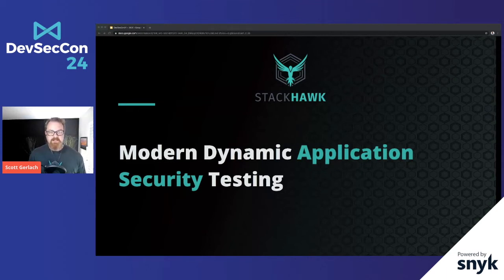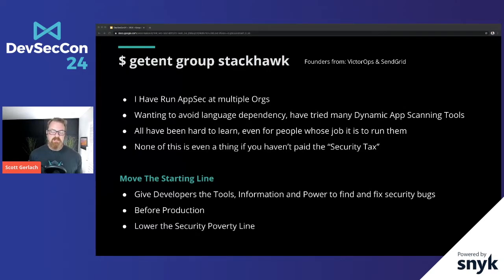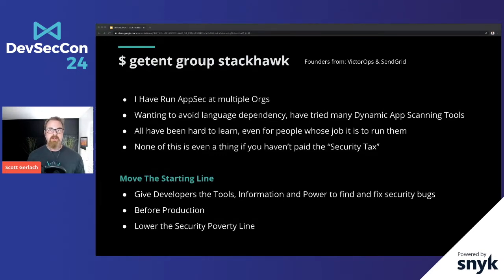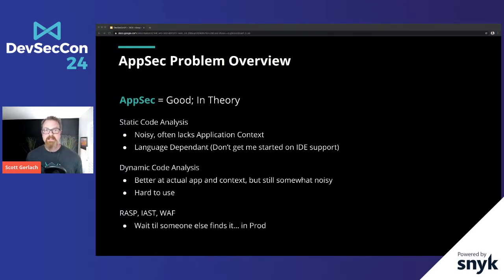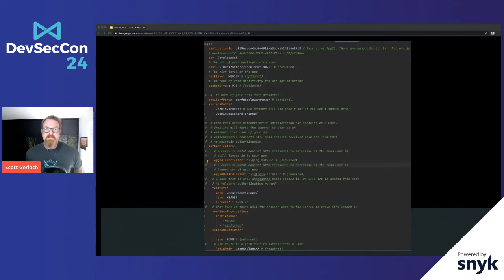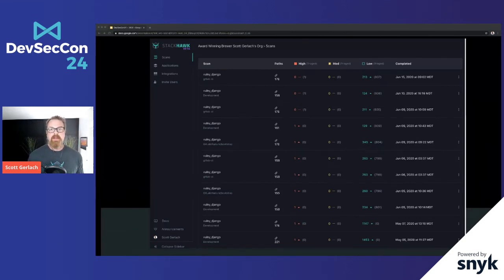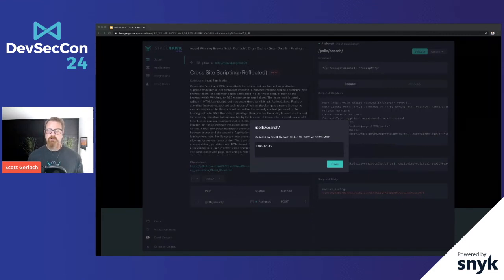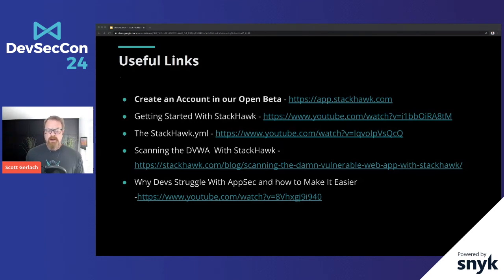Modern Dynamic Application Security Testing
Dynamic Application Security Testing has developed a bad rap. Application Security as a whole has struggled to keep up with the shifts in modern software delivery, and that is especially true for dynamic application scanning. However, the ability to run security tests against a running version of the application is one of the best ways to ensure you are finding and fixing the security bugs that attackers may be able to exploit. There is a new way to run security tests against your app that works with new development paradigms - REST API, HTTP and GraphQL backing, authentication requirements, and running in pipeline. Join StackHawk Co-Founder and Chief Security Officer Scott Gerlach to learn more about how application security can truly be developer-first and the latest in dynamic security testing.

Scott Gerlach

Scott Gerlach is Co-founder and Chief Security Officer at StackHawk, a Denver-based startup focused on empowering engineers to easily identify and remediate security bugs. Scott brings over two decades of security and engineering experience to his current role, having served as CSO, CISO, and in other executive leadership functions at companies like SendGrid, Twilio, and GoDaddy. When he’s not at work, you’ll find Scott spending time with family, brewing beer, and playing guitar.